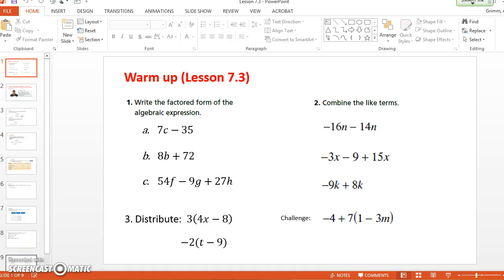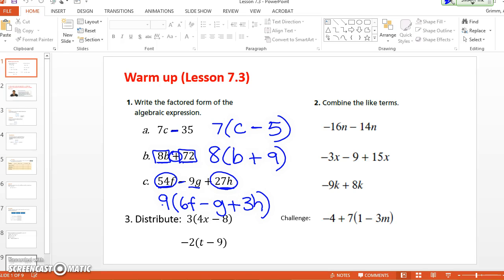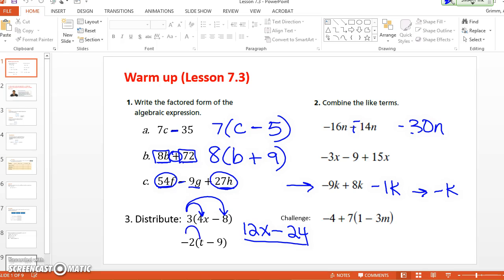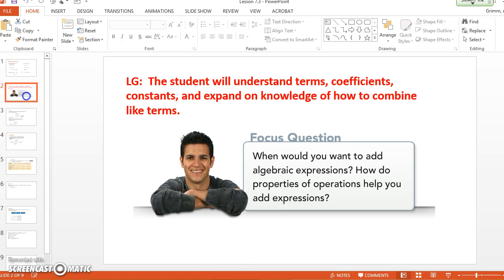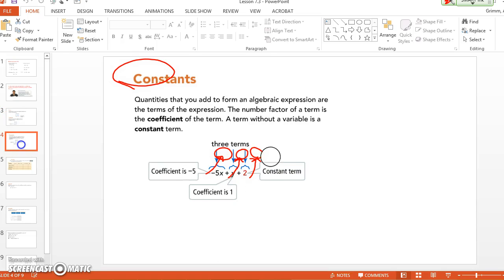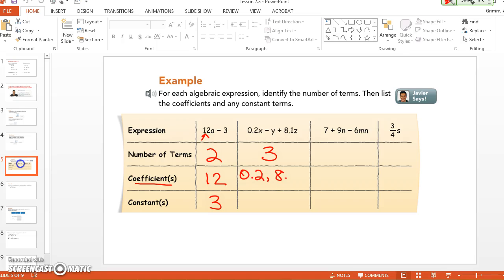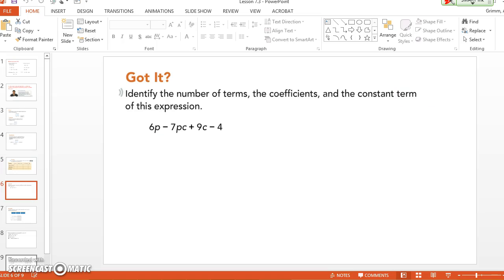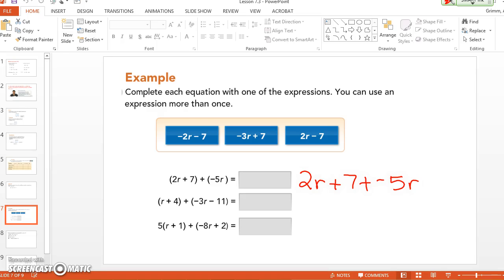Math 7 Lesson 7.3 part 1